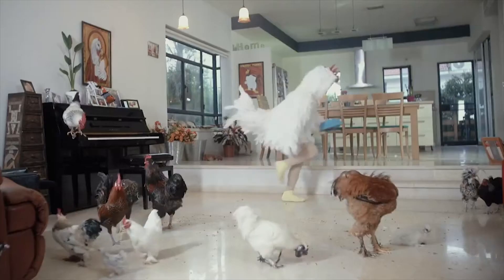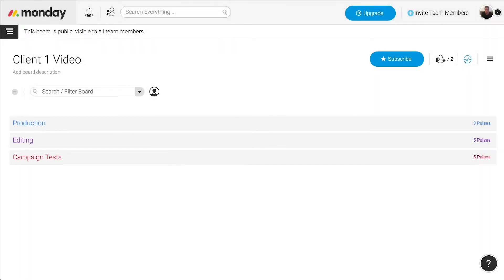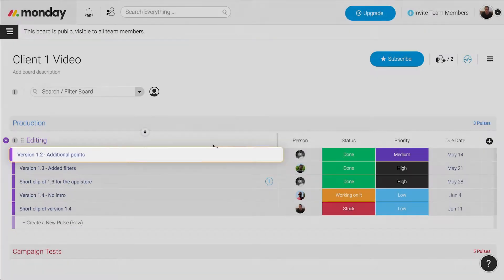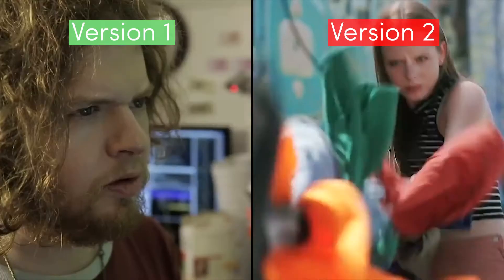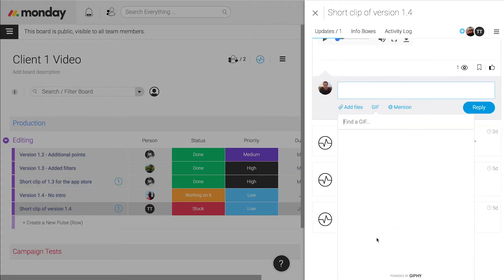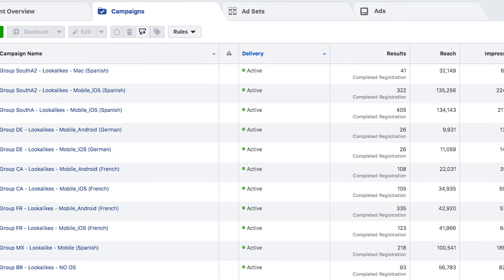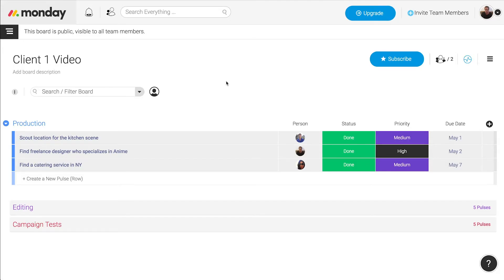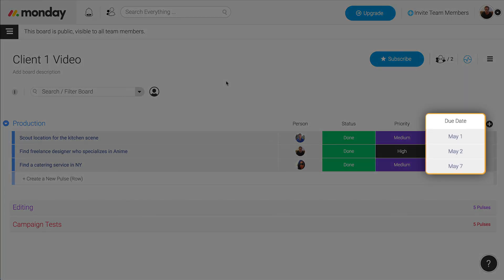How to create better performing videos with monday.com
Learn how Pareto solutions use data analytics to create better-performing videos.